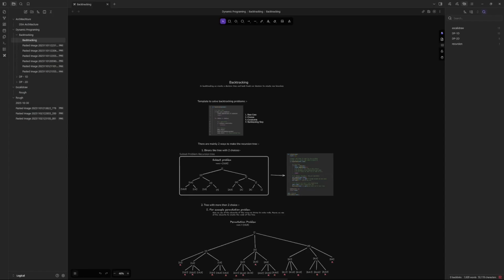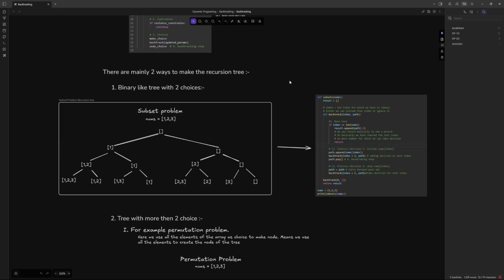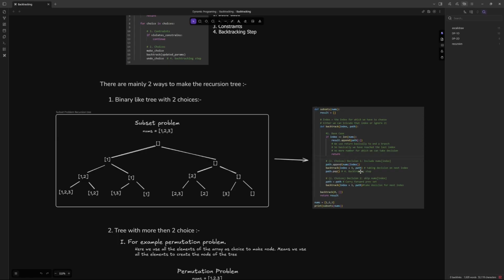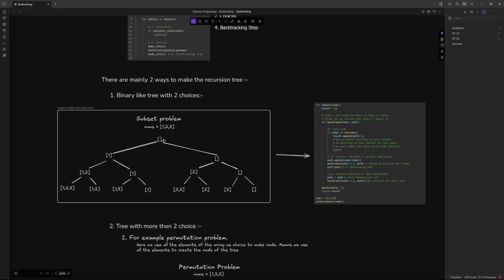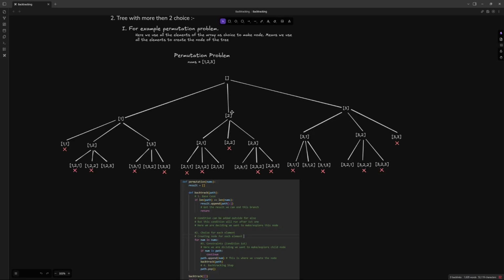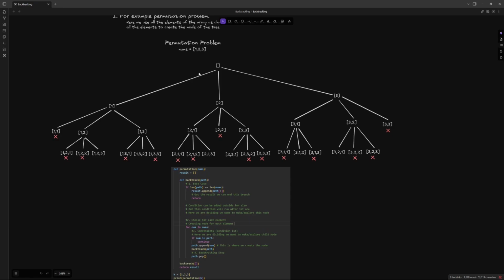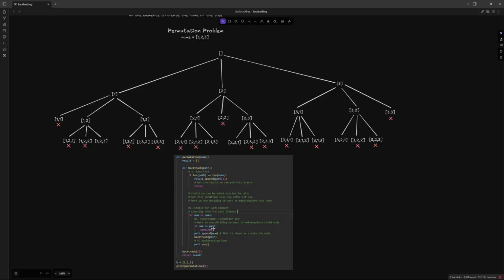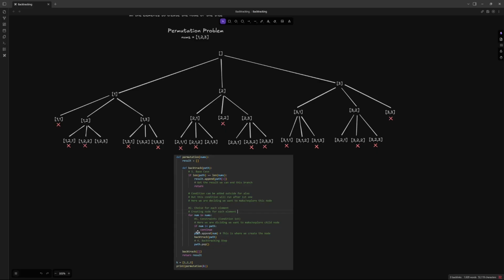DSA Backtracking Problem Solving Template with visualization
Thank you @bitflipdev for amazing template. Used his template and explained in more detail on how to solve DSA Backtracking problems and given a visualization also how at each step tree is being created for backtracking.